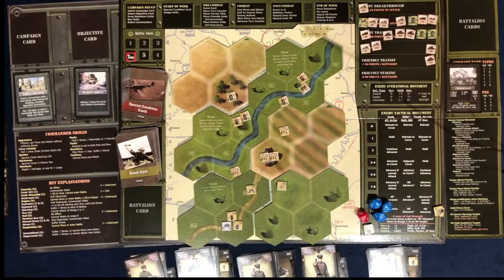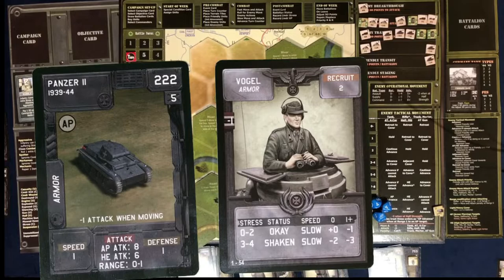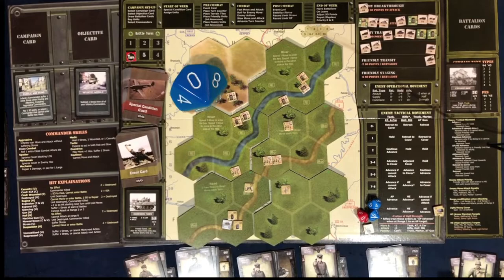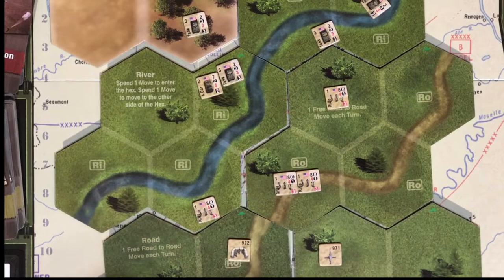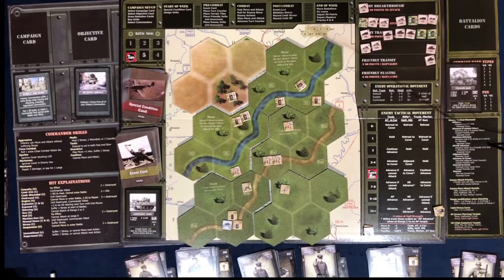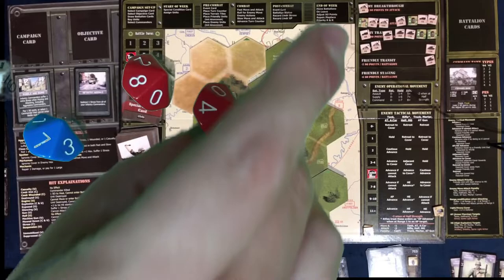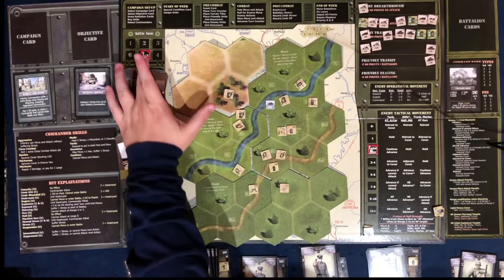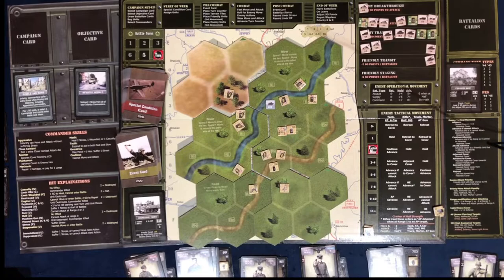Tiger Leader Week 1 - 1st Combat